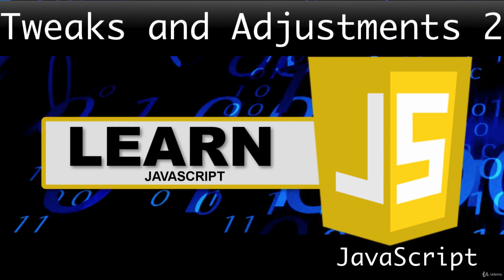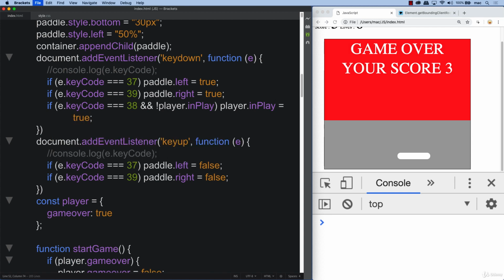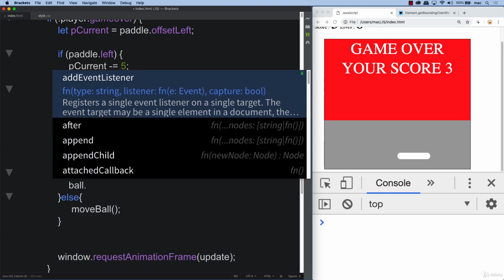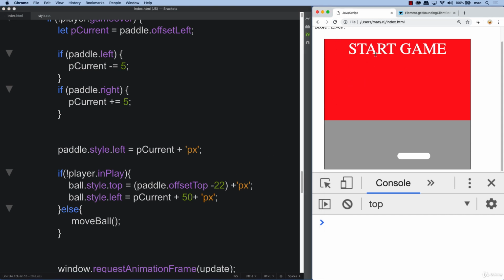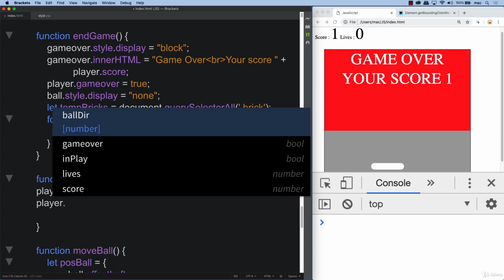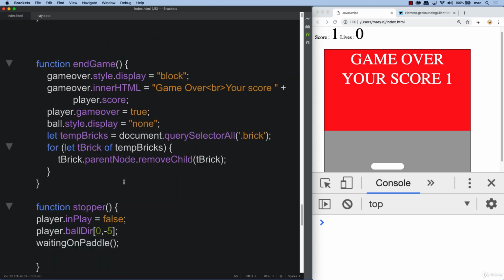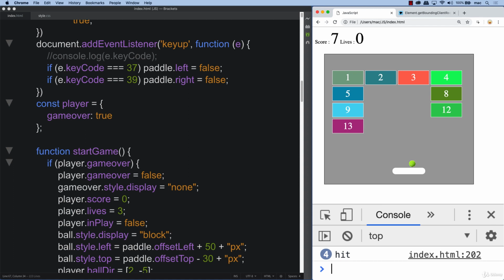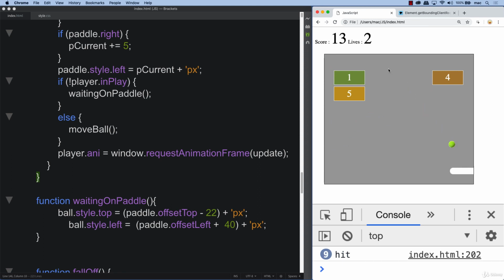55 Modern JavaScript 56 013 Tweaks and Adjustments 2